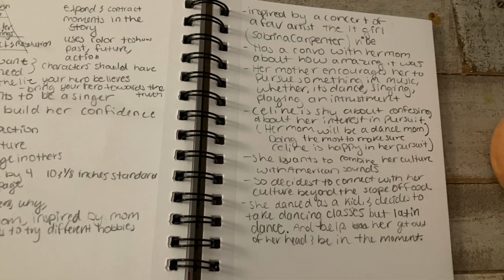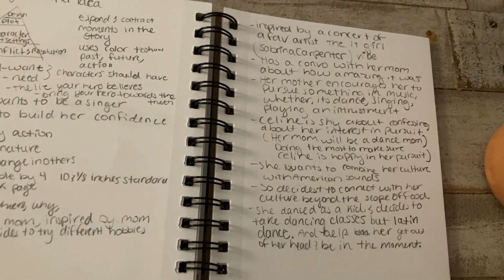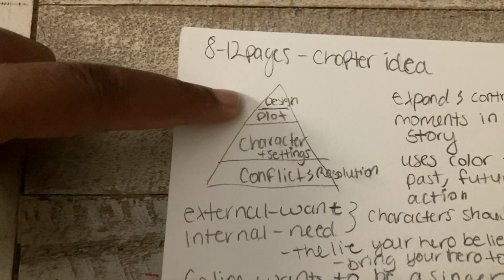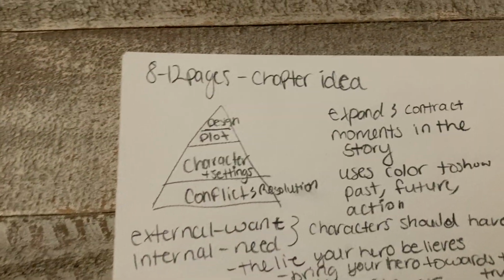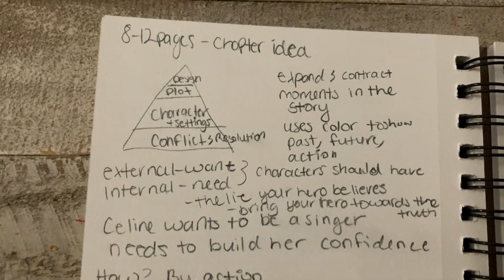Art vlog: Character designing for Comic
LET'S BLOOM TOGETHER!

In this video I am trying to come up with a character design for the main character of my first lengthy comic.

acoustic guitar latin jazz podcast by Denis-Pavlov-Music

Art book
Dreaming in color by Natalie Andrewson
link to buy -WOMP it sold out again...

Hi! My name is Jari and this is my channel where I will be sharing my art journey. I just started going back to school to pursue illustration, animation and music composition. Can't wait to grow with you all :)